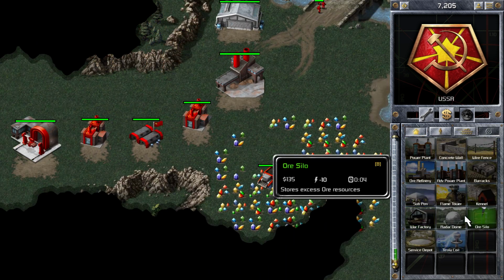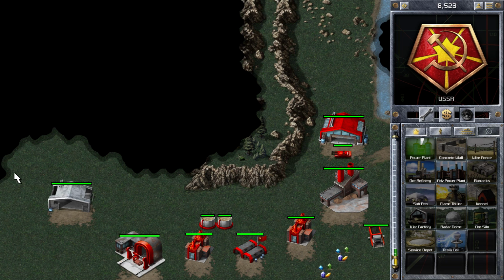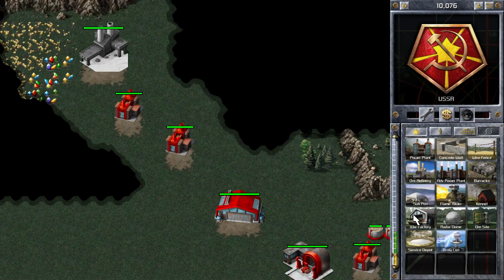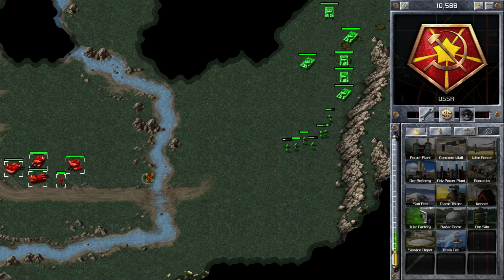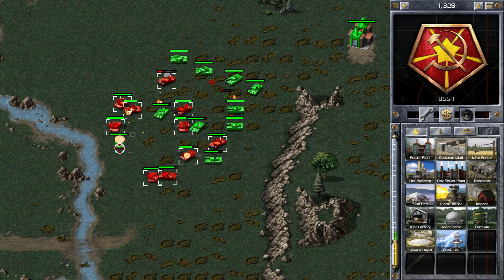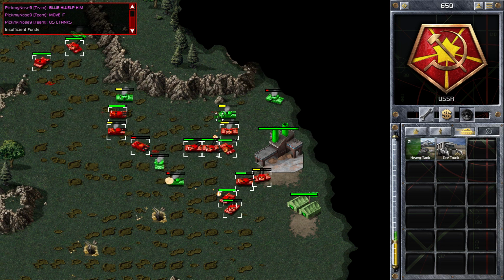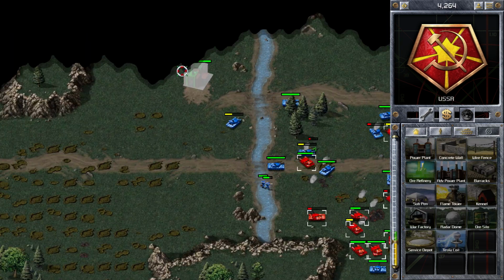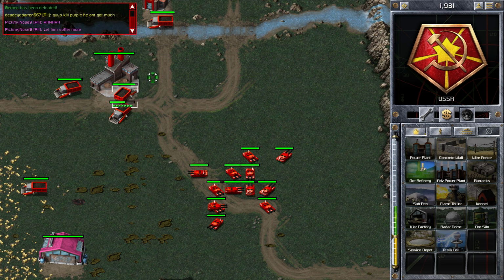Command and Conquer Red Alert Remastered 3v3 (When you don't watch your ore trucks)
This is a video of a 3v3 game on the map Hamburger Hill on Command and Conquer Red Alert Remastered.

Twitch Name: ZacktheReaper1